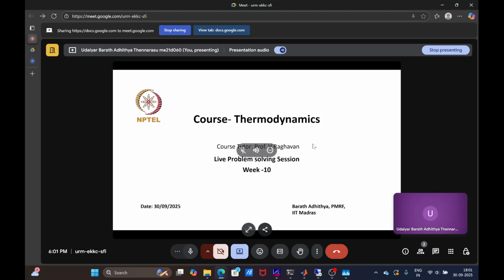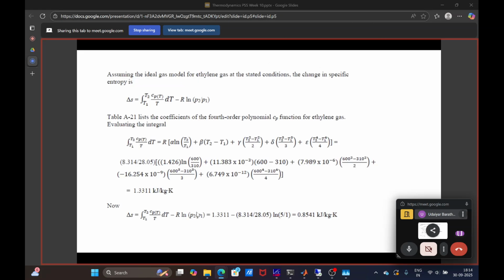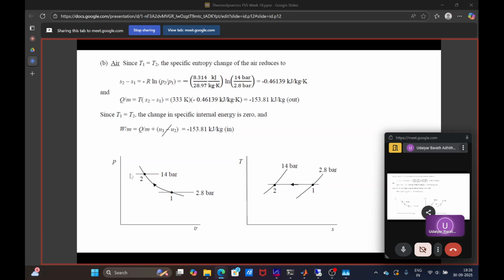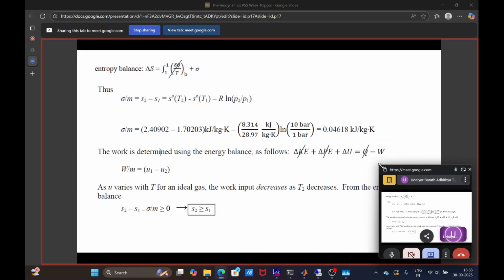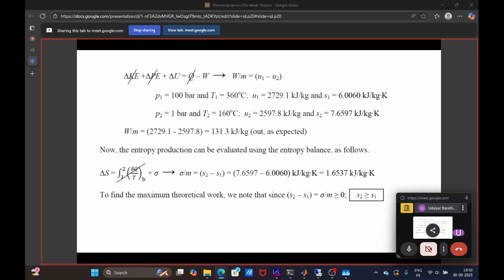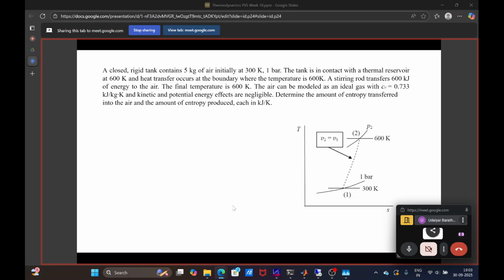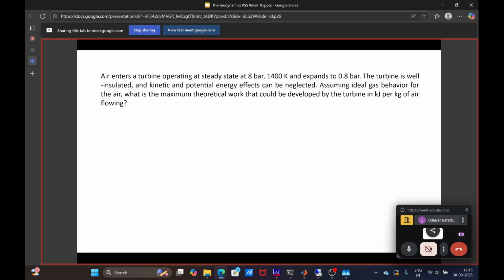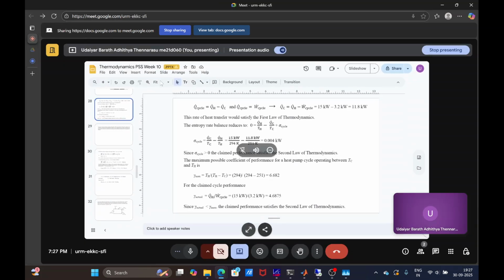Thermodynamics NPTEL online session week 10